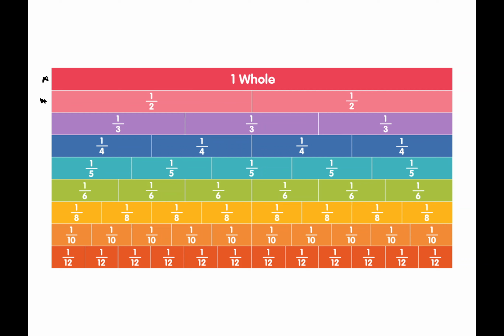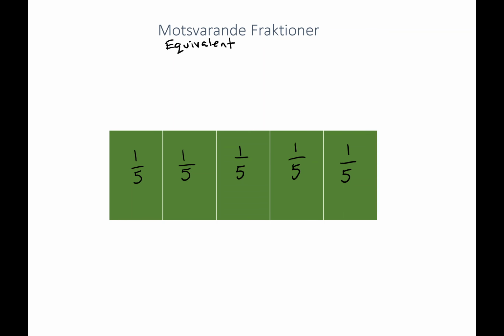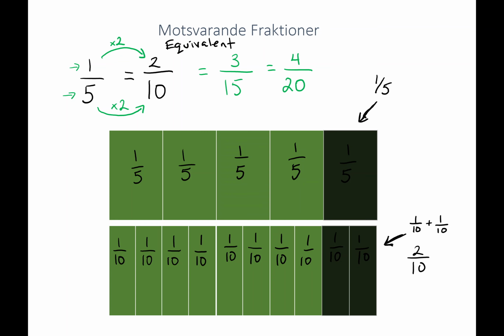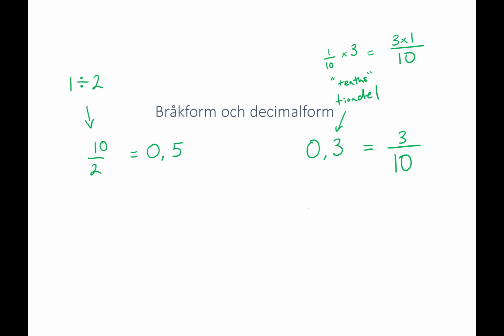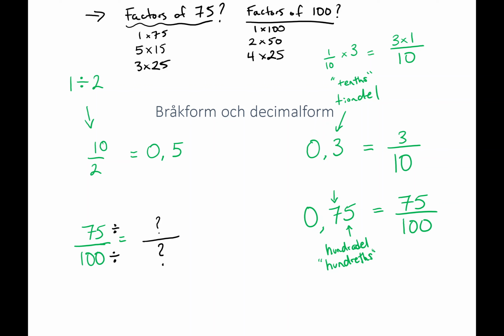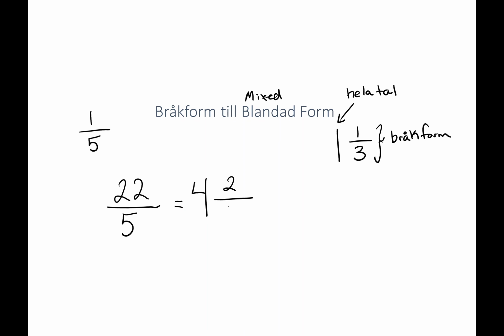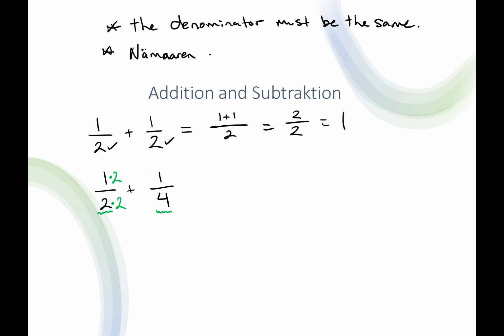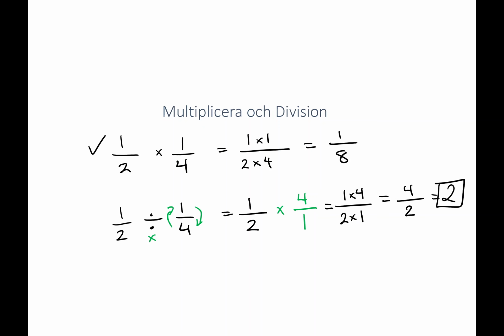Everything you need to know about fractions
Converting between decimals and fractions.
Converting between fractions and mixed fractions.